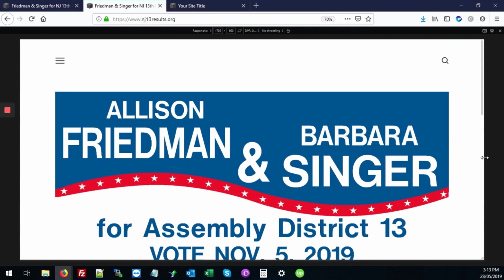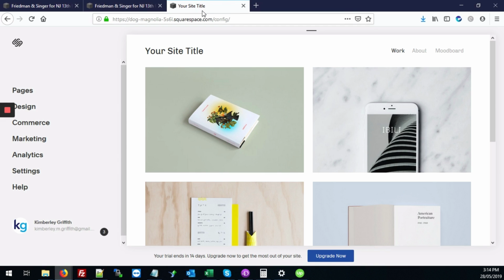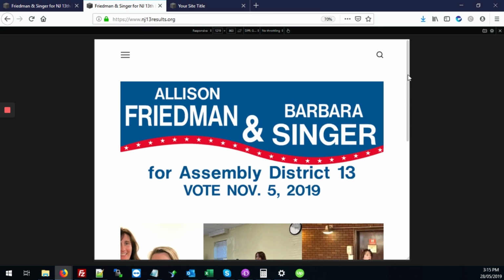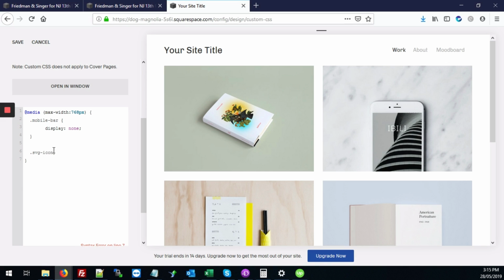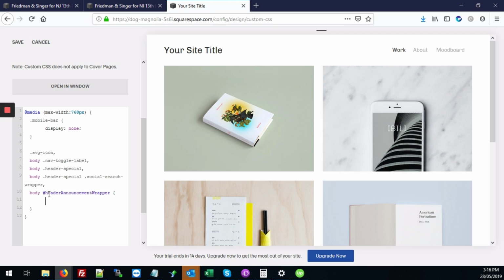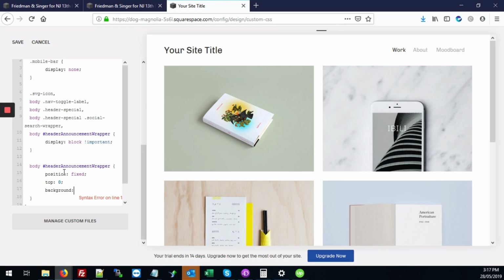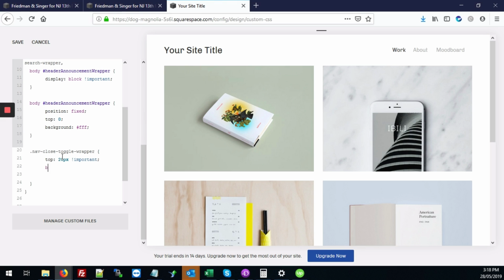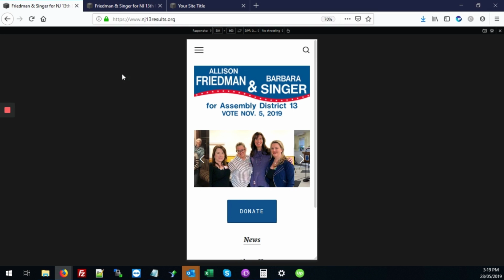Header Bar Back to the Top on Mobile Display | Squarespace Tutorial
This is a Squarespace tutorial on how to pin mobile / header bar back to the top on mobile display.

Our service is:

On-demand:
   Get help the same day
Affordable:
   Most answers cost only $5 - $25
Top quality: